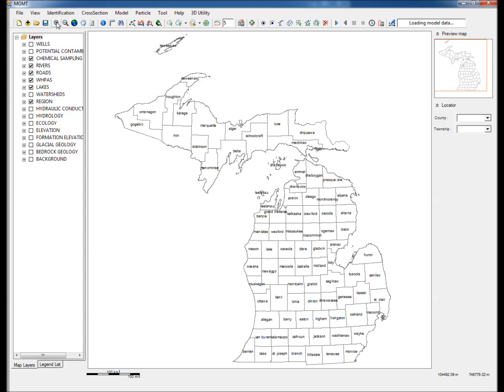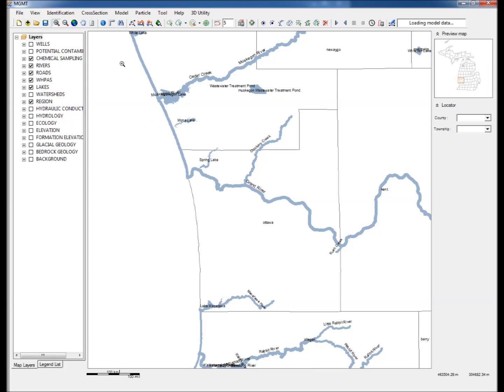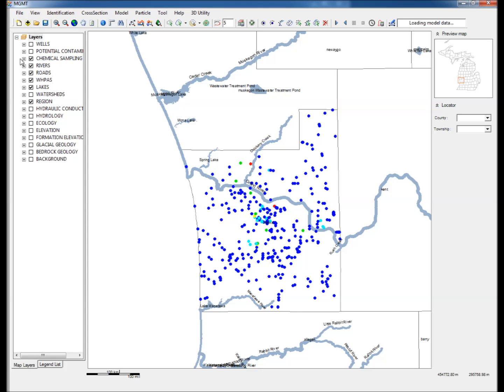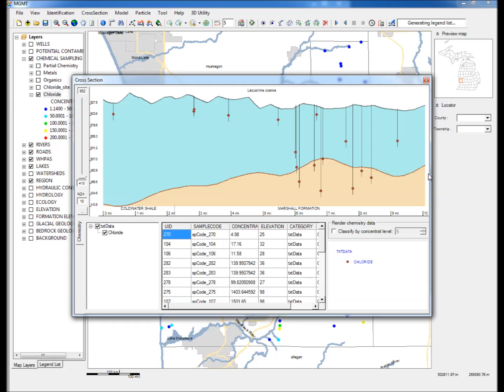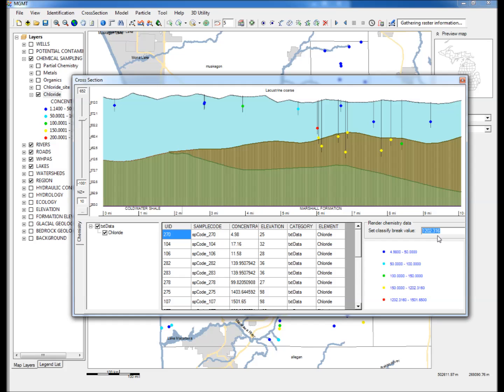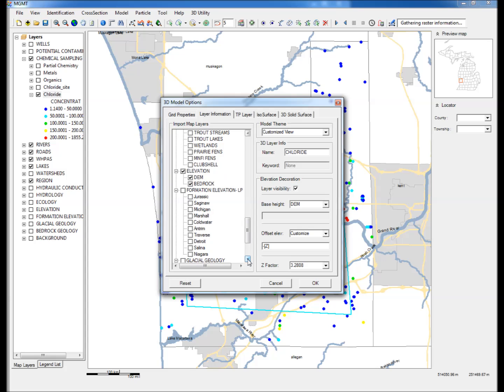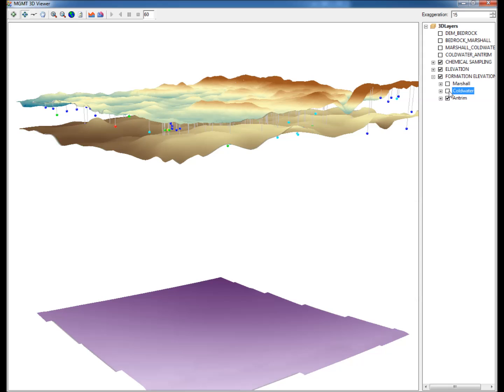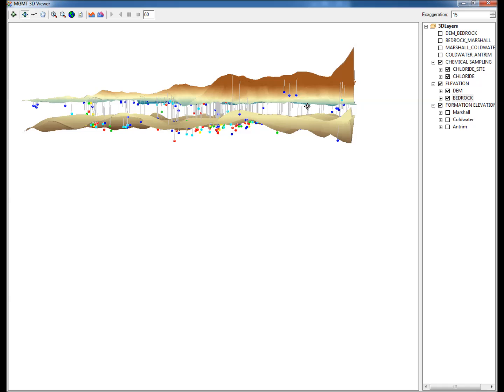MGMT Tutorial 3 - 3D and cross-section views of chemistry data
This video illustrates the use of MGMT (Michigan Groundwater Management Tool) to visualize water chemistry data from Michigan’s statewide database in cross-section and 3D views. For this purpose, chemistry data needs to be formatted into a text file that can be imported into MGMT. These data typically include information on the well depth in addition to the measured concentration of the parameter. This makes it possible to visualize the chemistry data in 3D along with other relevant topographic or hydro-geologic data. Such visualizations can lead to important insights on the processes that cause groundwater contamination.

The steps to create the model are outlined briefly:
(1) Zoom into the area of interest: Ottawa County, Michigan.
(2) Click on “Create chemistry concentration data” icon and draw a polygon in the area of interest. For this example, a text file of the following format is used to import 3-dimensional chemistry data:
• X coordinate, Y coordinate, Z1, Z2¬, and Concentration.  Here, Z1 is the top elevation, and Z2 is the bottom elevation, which is equivalent for point-data.  The option to assign them differently is for for dealing with well screens when displaying wells as discussed in a previous example.
(3) Proceed to the folder where the text file is stored, and click ‘OK.  The imported concentration data will be imported and displayed in the table in the ‘Chemistry’ window that appears.
(4) Expand ‘CHEMICAL SAMPLING’ in the data layers display, then expand and right click on ‘Chloride’, and open ‘Properties’
(5) Go to the ‘Symbology’ tab, ensure that ‘Quantify Classify’ is selected, and set break levels of 50, 100, 150, and 200 mg/L. Click ‘Apply’ and OK to proceed. Note the updated display of the spatial distribution of chloride in the MGMT main window.
(6) Zoom into slightly, and click on the ‘Track polyline for cross-section’ icon and draw a polyline passing through data points in the map. Single-click on each vertex of the polyline, and double-click at the last vertex.
(7) A cross-section view comes up showing the land surface, the bedrock top and the concentration data.
(8) Click on the “More” button on the left-hand side of the cross-section to show the display options. Check “marshall”,“coldwater”, and “antrim” and click OK. This will display the Marshall sandstone, the Coldwater shale, and the Antrim formations.
(9)  Adjust the vertical scale to zoom in to the depth-scale of the chloride data.
(10) Under ‘Render chemistry data’ check the box next to ‘Classify by concentrate level’, click on range of values next to the blue symbol, and enter 30 in the input box next to ‘Set classify break value’.  Update the other symbol break values in a similar fashion. Note the updated cross-sectional display of the concentration data.
(11) The user may select an individual sample in the table and a red arrow will appear in the display to show the location of that data point along the cross-sectional profile.  When finished viewing the results, close the cross-section window.
(12) Click on “Select 3D model area” and draw a polygon around the area that needs to be visualized in 3D.
(13) The “3D Model Options” window will appear with default information on number of rows and columns and the grid size of the 3d model. Go to the “Layer information” tab and select the following layer:  ‘CHLORIDE_SITE’, ‘CHLORIDE’, and ‘Marshall’,  ‘Coldwater’ and ‘Antrim’ under ‘FORMATION ELEVATOIN-LP’.  Then click ‘OK’.
(14) Increase the vertical exaggeration factor from 2 to 15, and use the “Screen Navigation” icon to rotate and view the 3D model from different angles.
(15)  Along the model boundary, the vdistriubution of the DEM/BEDROCK layer and the formation-specific layers can be turned on or off by checking or unchecking the boxes next to the layer name.  Uncheck each layer to clearly see the distribution of each layer in space.
(16)  Under ‘FORMATION ELEVATION’, the different layers can be checked or unchecked to easily view the top elevation surface of each bedrock formation.
(17) Note that the chloride concentration data become visible when the bedrock formations are check and uncheck and as the user rotates and pans the 3D view.
(18) Uncheck ‘DEM’ under ‘ELEVATION’ to remove the DEM surface layer. All that is left in the 3D display are the chloride data points and the bedrock top surface.
(19) Uncheck ‘BEDROCK’ under ‘ELEVATION’, and recheck ‘DEM’ to clearly see the position of the chloride data points with respect to the land surface.

- Hydrosimulatics INC